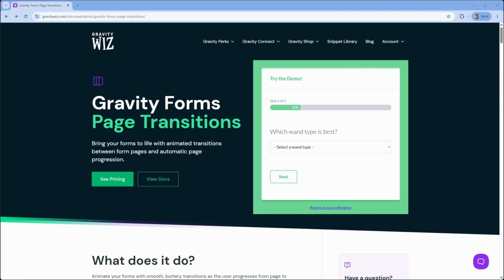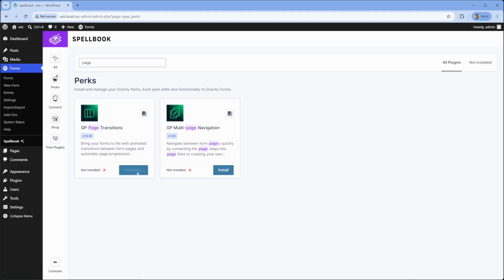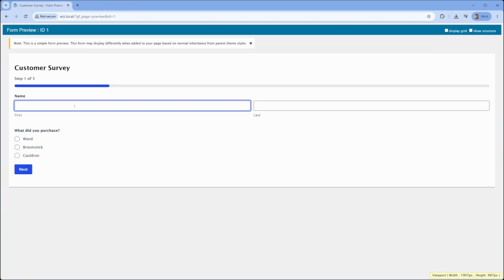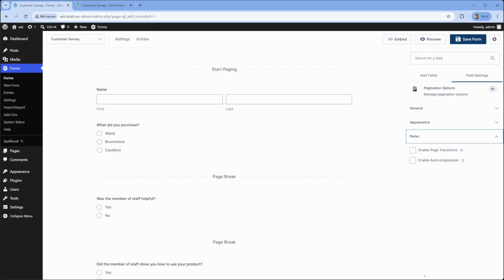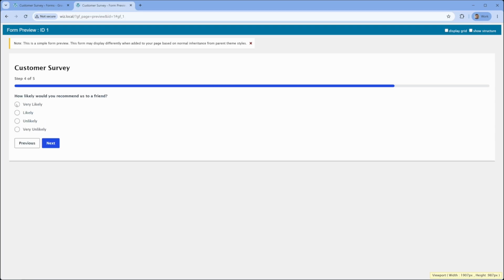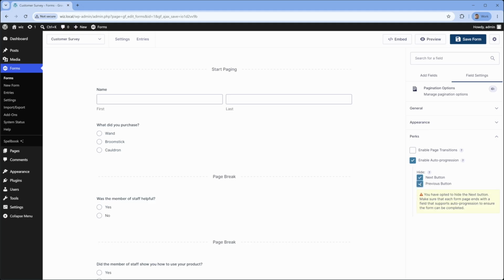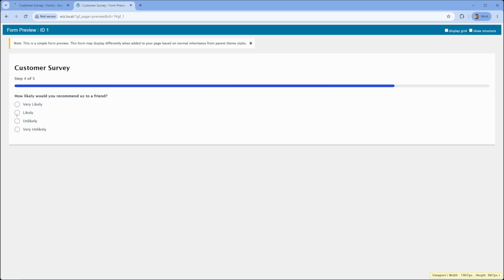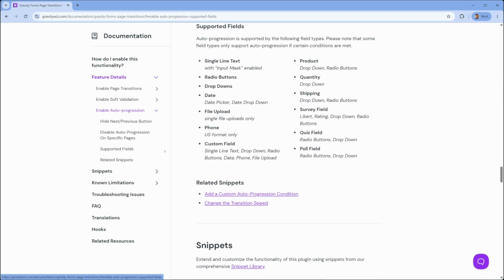Automatically Advance Multi-Page Forms in Gravity Forms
Set up multi-page forms that automatically advance when a user interacts with them in Gravity Forms using Gravity Perks Page Transitions.